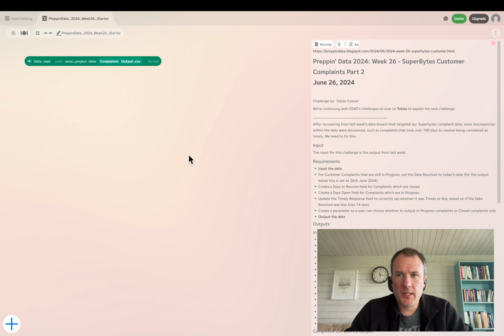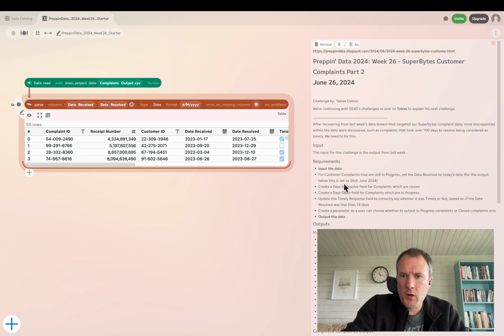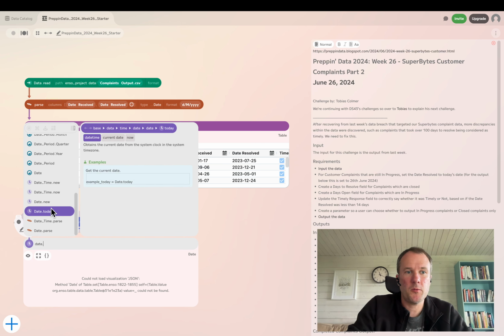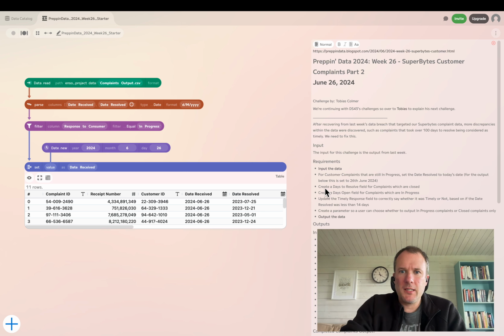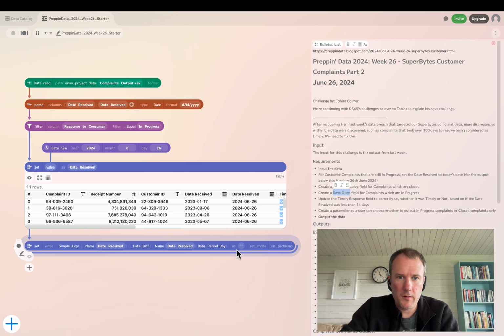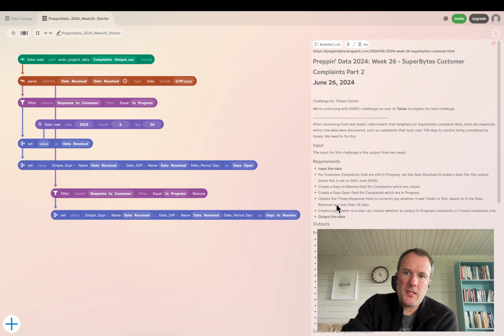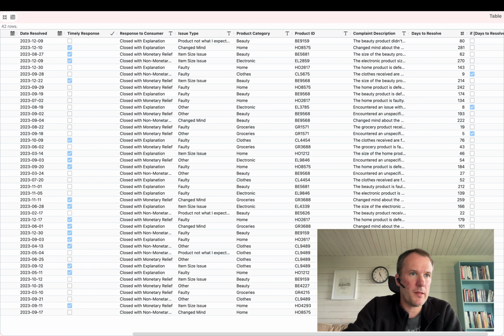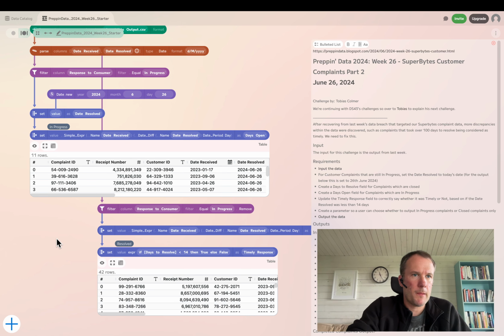Preppin' Data 2024 Week 26 Solved in Enso!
Solved this one using an Alpha version of our June 2024 release!